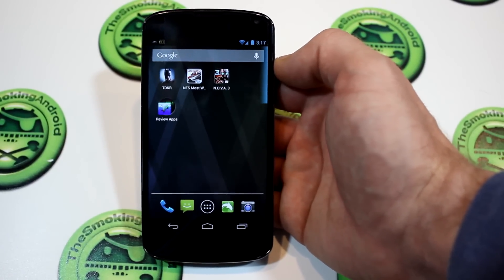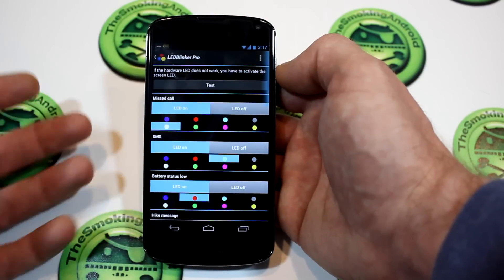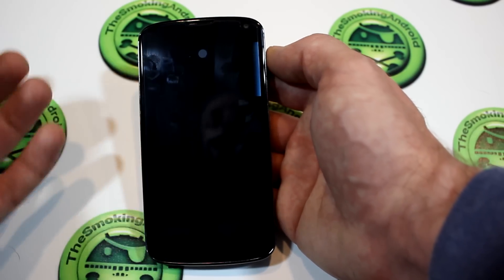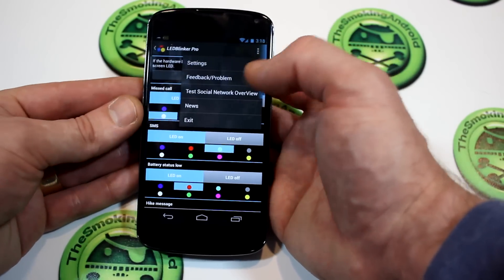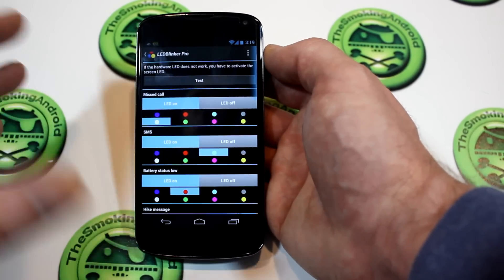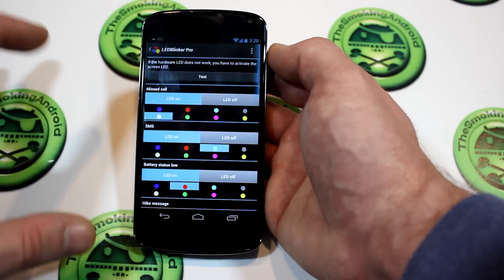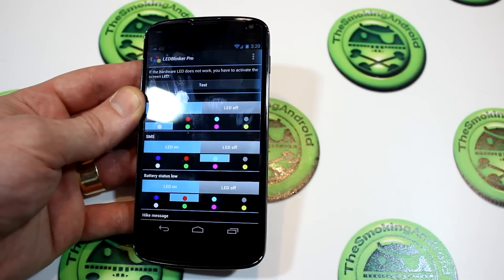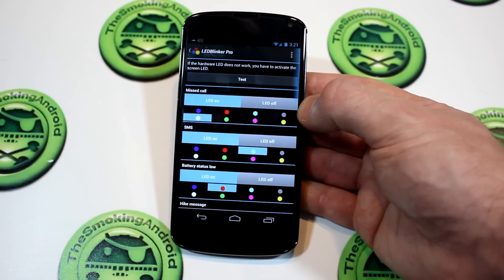LEDBlinker Android App Review - With On Screen LED Support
No physical LED indicator? No problem! Have an LED indicator? Even better!